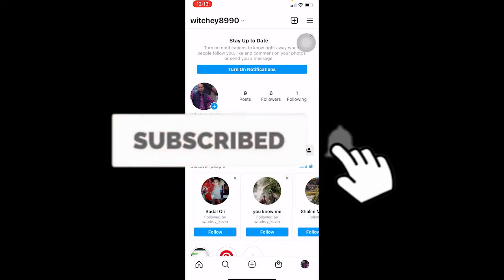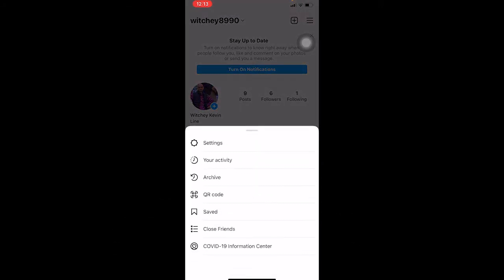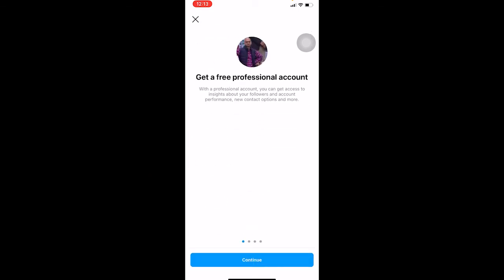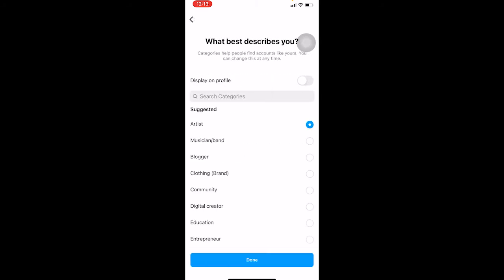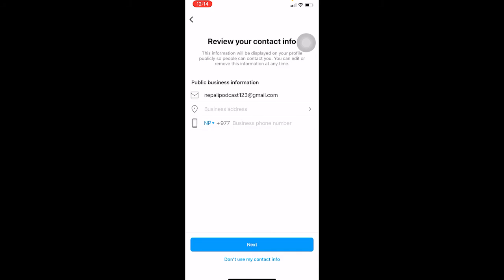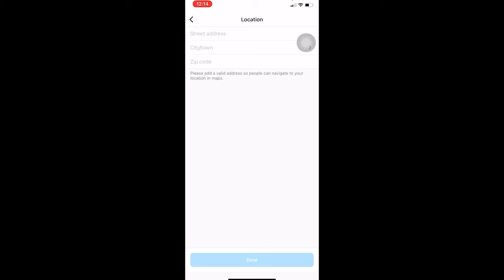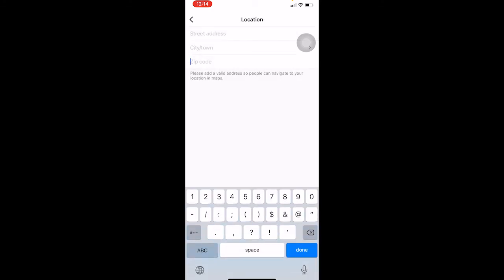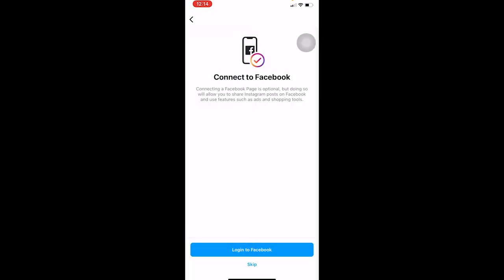Instagram Tutorial: How to Change Location on Instagram | Change Instagram Region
Confused about How to Change Region /Country on Instagram? This video explains the exact steps on how to . Make sure you watch the video till the end to learn it in much detail.

CHAPTERS
0:00 - Intro
0:15 - How to Change Region /Country on Instagram
1:48 - Outro